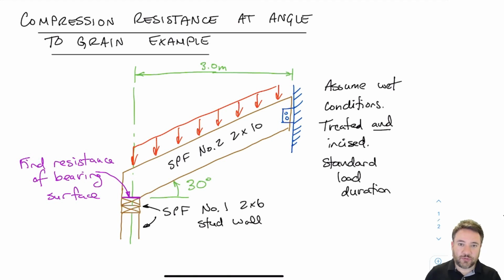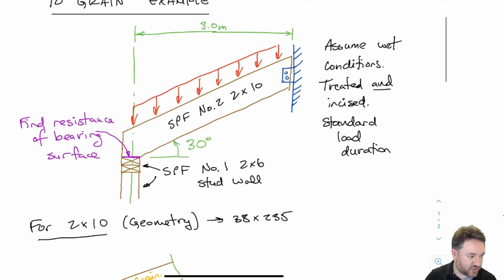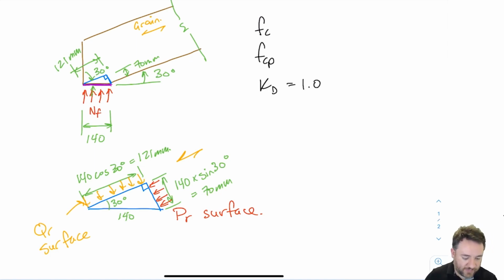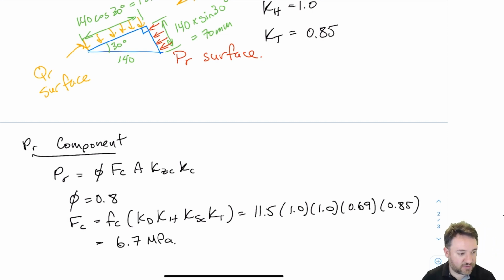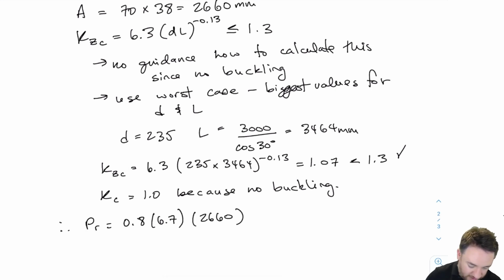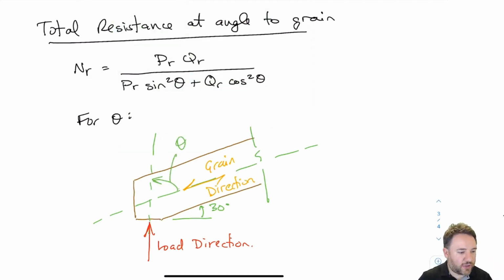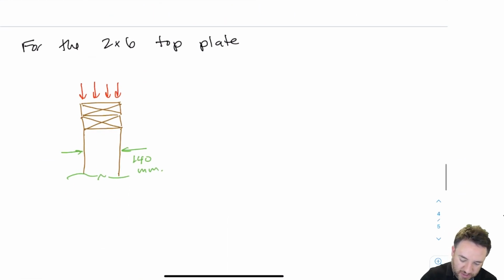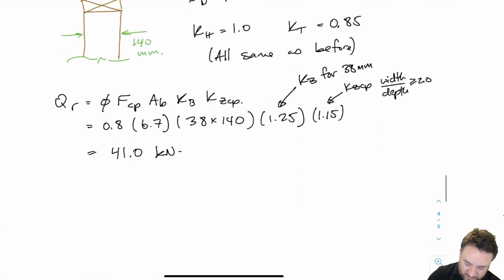Wood Bearing at an Angle to Grain Example